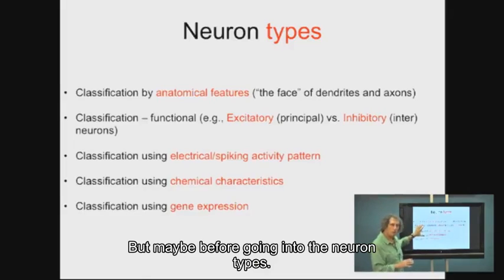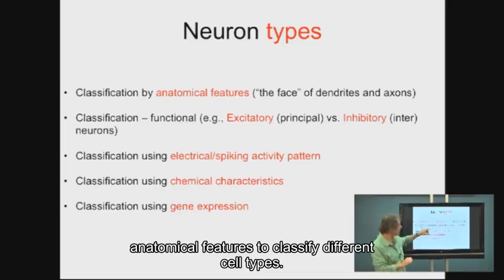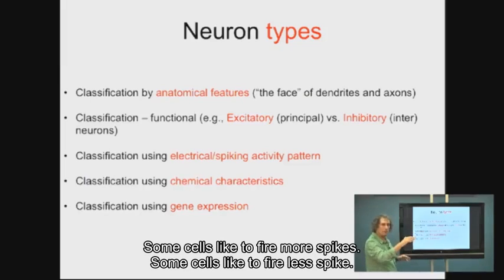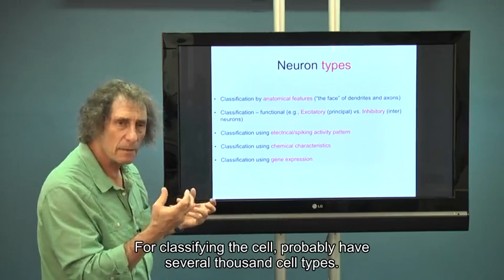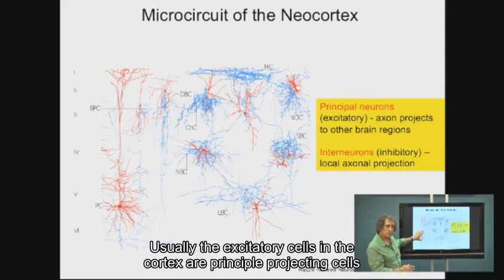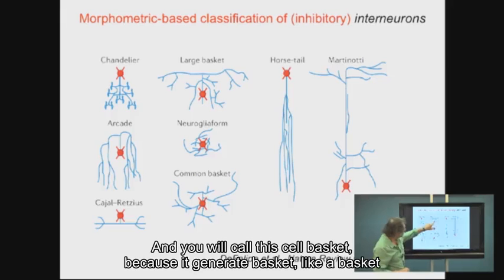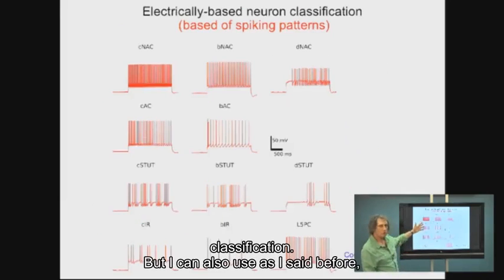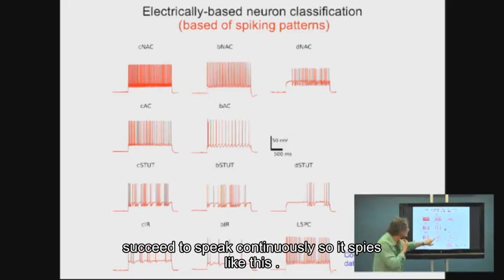02 the materialistic mind your brains ingredients 01 lesson 2 06 neuron type